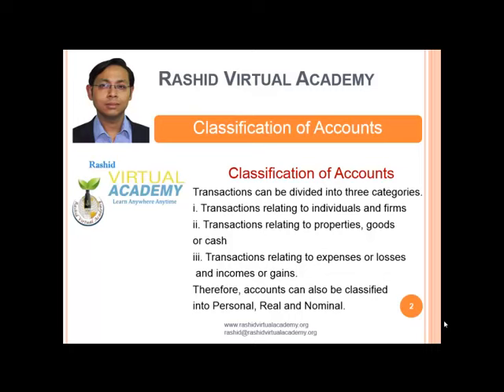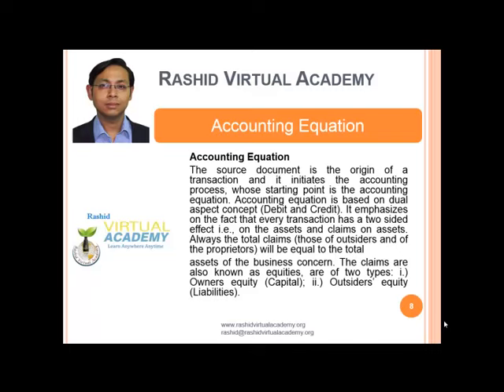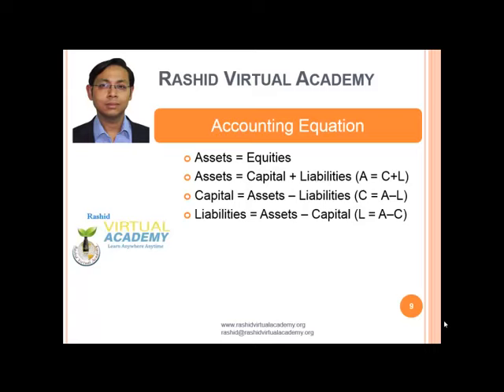Classification of Accounts and Accounting Equation